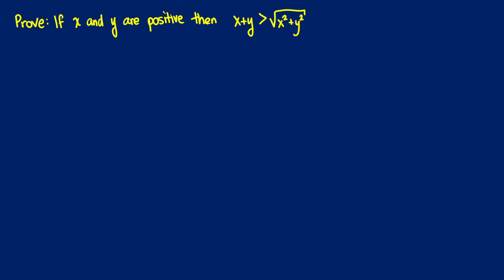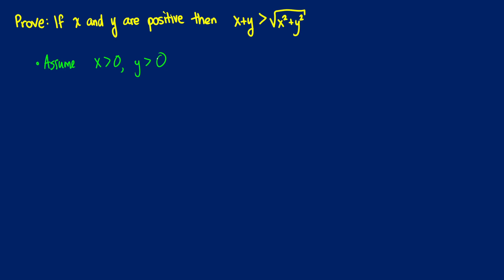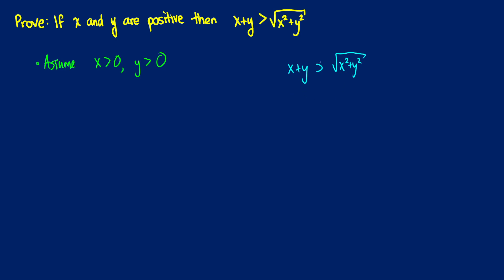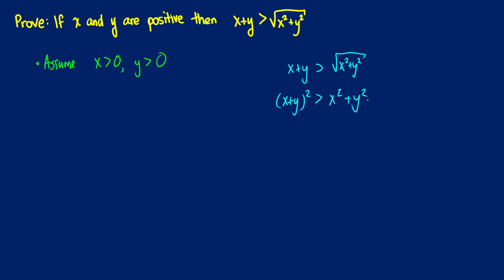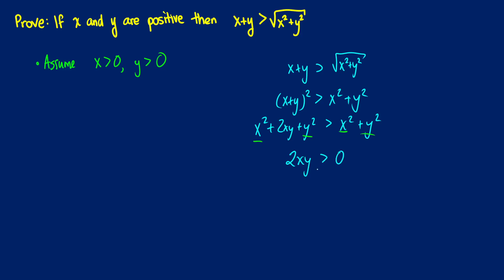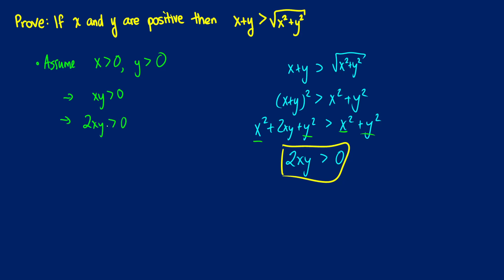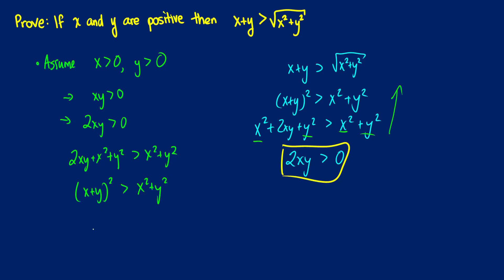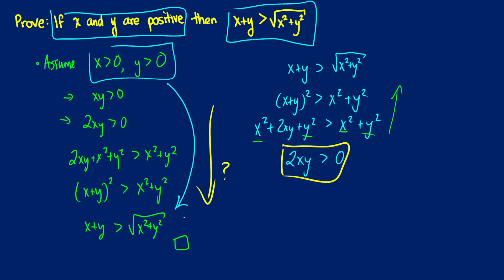Can You Prove an algebraic inequality if x and y must be positive?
We show that for x greater than 0, y greater than 0, (x+y)^2 is greater than the square root of x^2 + y^2. Man, typing in math in the comments sucks.

Buy my courses on TrevTutor!